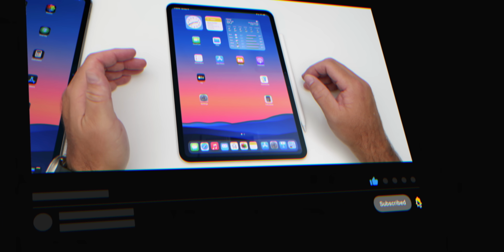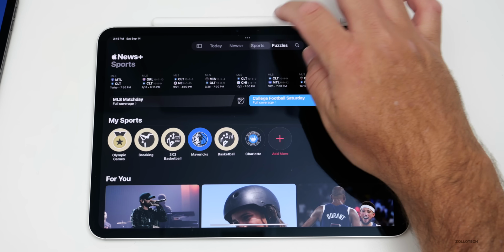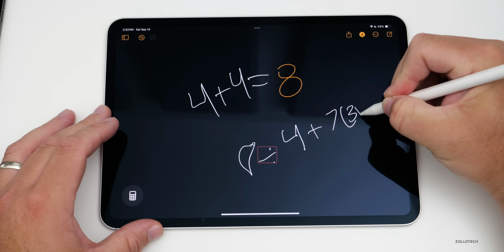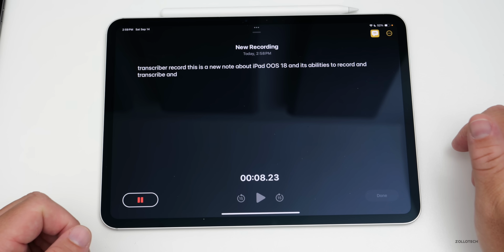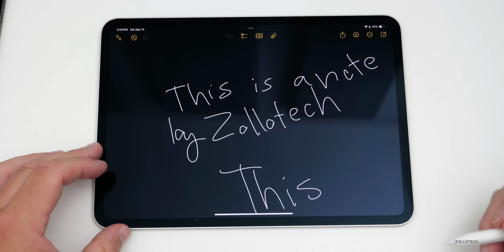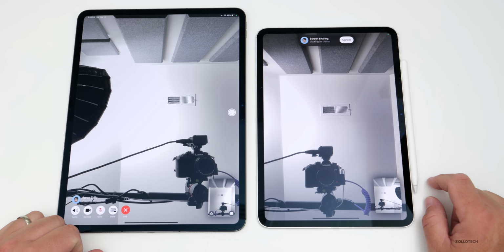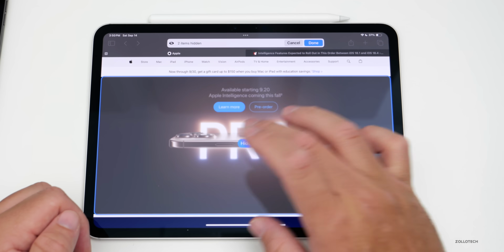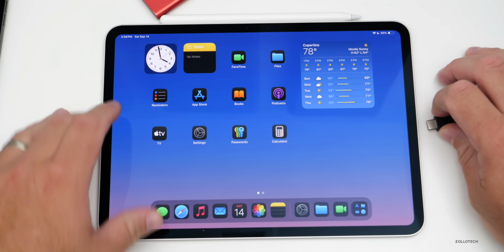iPadOS 18 is Out! - What's New?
iPadOS 18 is Out! - What’s New? - iPadOS 18 released to the public and iPadOS 18 is out to everyone. iPadOS 18 brings big customization changes to the home, and Lock Screen and has an all new Control Center. There is a new Smart Script update for Apple Pencil, Math Notes, updates to notes and much of the iOS 18 changes are included in iPadOS 18 as well. In this video I show you the latest features and changes in iPadOS 18 using the M4 iPad Pro 11-inch and iPad Pro M4 13 Inch.

iPadOS 18 released along with iOS 18, watchOS 11, macOS 15, tvOS 18, HomePod OS 18, visionOS 2, iOS 17.7 and iPadOS 17.7.

*Chapters*
00:00 - Everything New
00:05 - Supported iPads
00:43 - Apple Intelligence
00:54 - New Features, Changes and Updates
01:08 - Home Screen and Control Center
01:44 - New Interface Updates
02:42 - Calculator is here
03:59 - Math Notes is super impressive
04:46 - Notes
08:59 - Freeform
10:39 - Control another iPad Screen
12:33 - Safari
13:49 - Photos
14:30 - Files
15:18 - Should You Install iPadOS 18?
15:40 - Conclusion